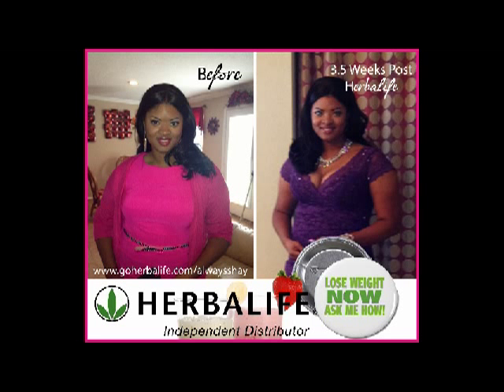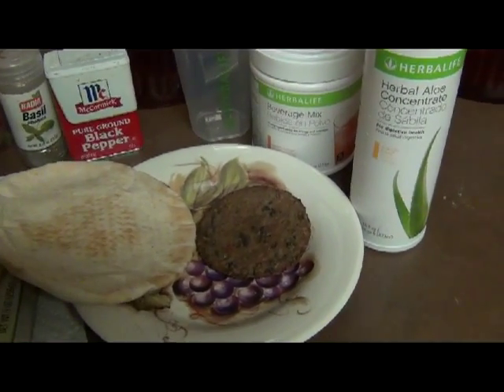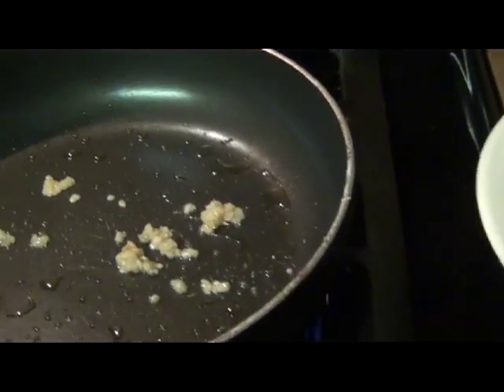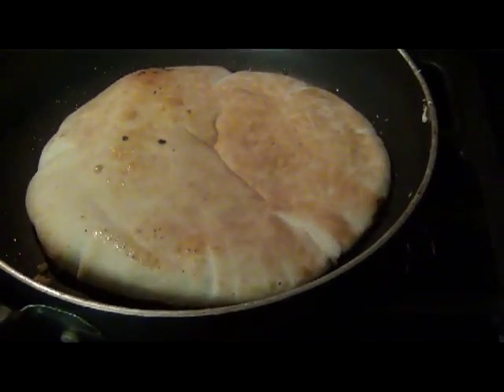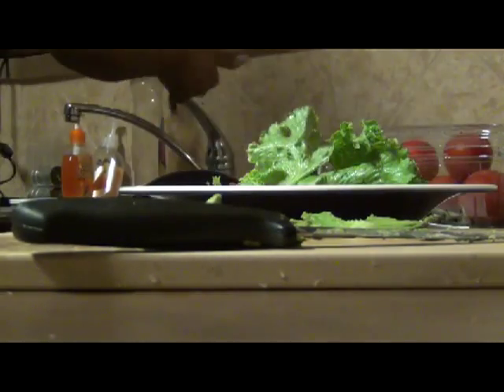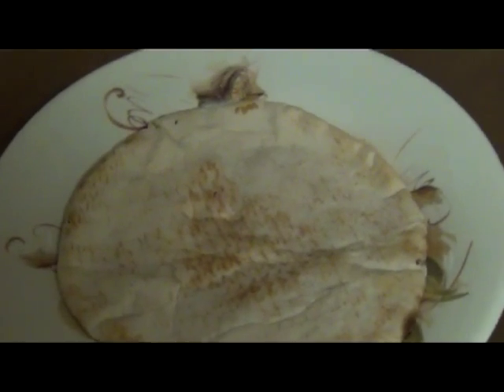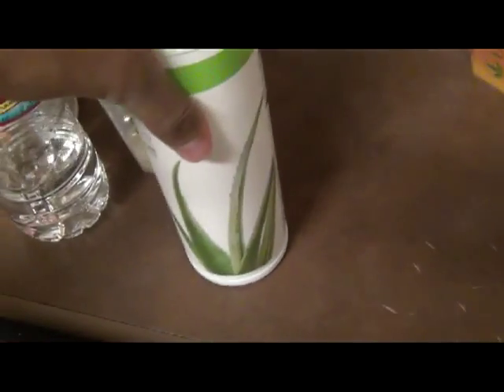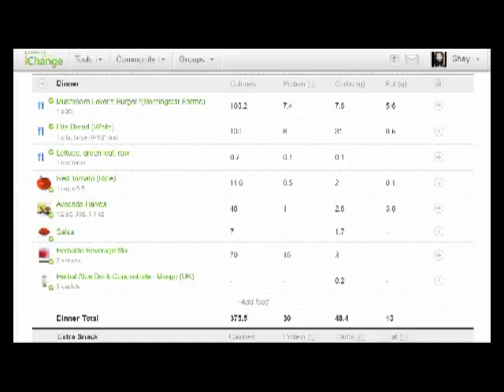Colorful Nutritious Light Meal or Snack w/Herbalife Protein Drink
See Step by Step instructions on how to make a colorful, healthy Protein filled meal using simple ingredients and your Herbalife products.  I use fresh veggies and a tasty premade vegetarian mushroom patty in this meal.  This is an excellent choice for both vegetarians and also those who are looking for healthy alternatives to meat or turkey burgers.  You do not have to be a vegetarian to enjoy this tasty meal.

Here are the ingredients:
1 Mushroom Lover's Patty from (Morningstar Farms)
1 Small Pita Bread (White or Wheat)
1 Large Green Lettuce Leaf-Romaine or Spinach would work too
1 Small Ripe Sweet Tomato
1/2 Small Avocado or a little less
1 Table Spoon of your fav. freshly made Salsa or Slightly Spicy Pico
2 scoops Herbalife Beverage Mix in Peach Mango
1-3 cupfuls of Herbal Aloe Drink Concentrate - Mango (I use a little less)

Calories 375.5
Protein 30g
Carbs 48.4
Fat 10g

Now 30 grams of protein is just OK for a meal but its more than great for a snack!  Make sure you are getting lots of protein in each of your meals or substitute it with products such as the protein drink .  When you are eating vegetarian meals, pay close attention to your protein intake.